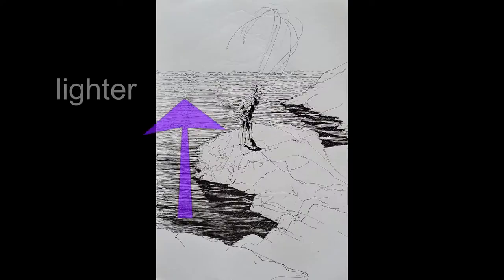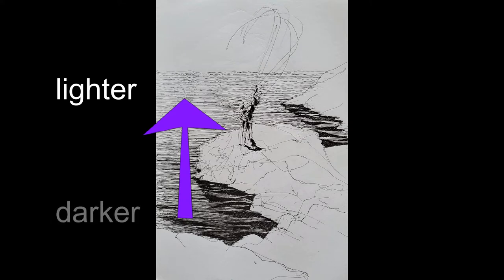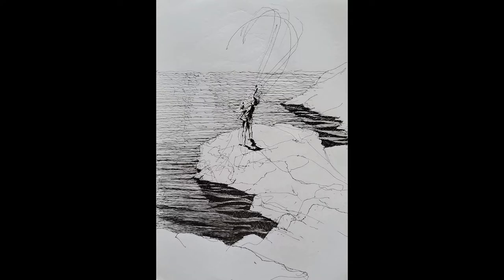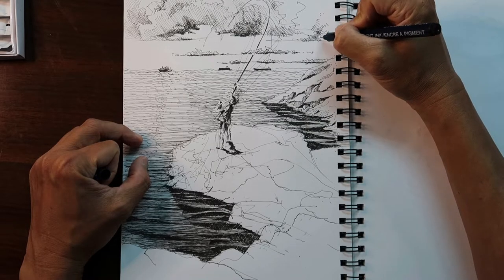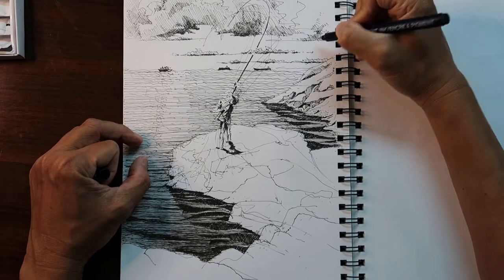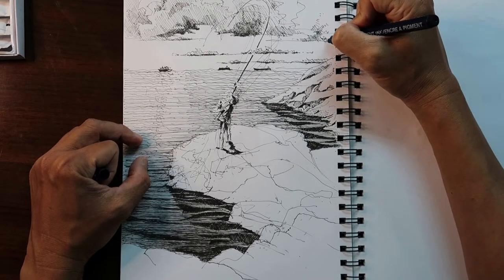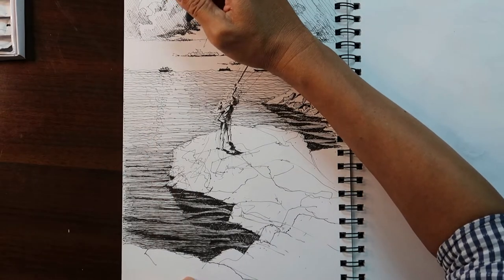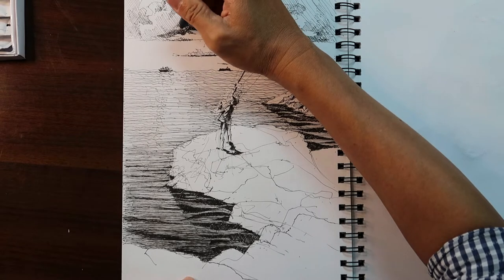HOW to use felt-tip : Sketching Rock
Speedy sketching with a black felt-tip. A delicate balance between describing atmosphere and illustrating objects.

-MATERIALS-
Watercolors and watercolour pencils on drawing paper,  110g/m
Size: 21 x 29.7 cm

Please do not upload this video somewhere else without my permission.